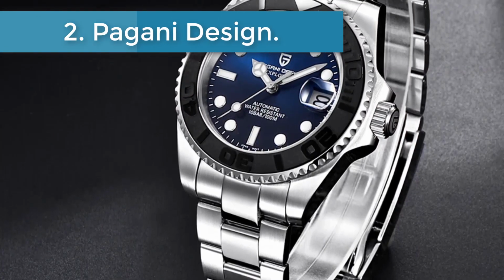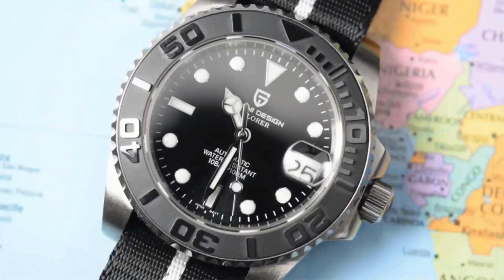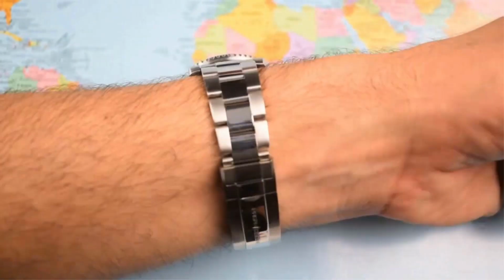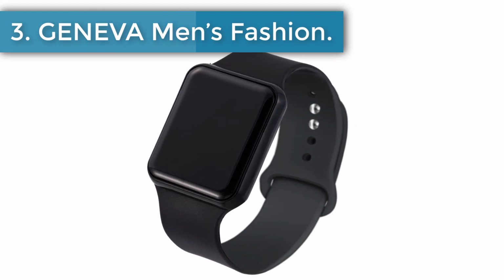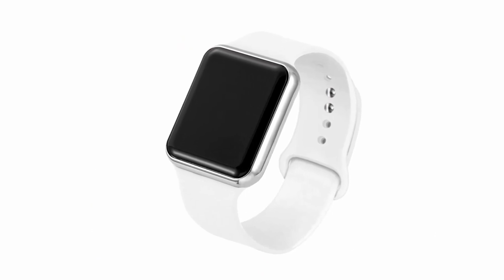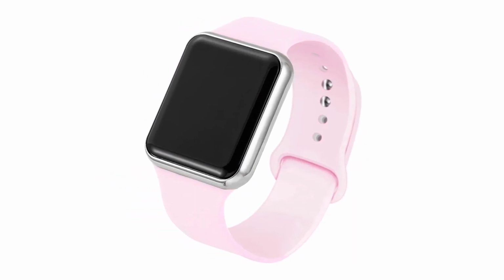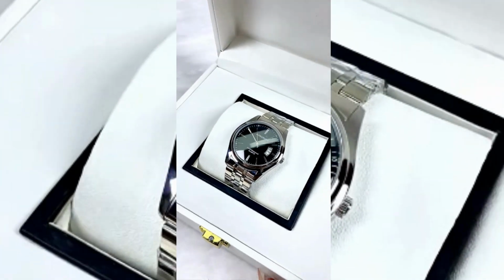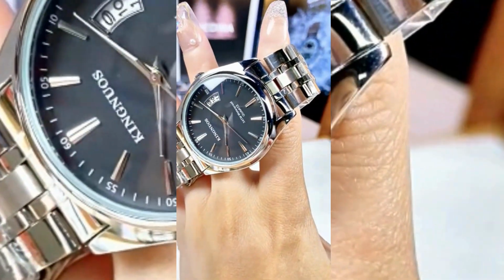✅Top 5 Best Automatic Watch Movement Review in 2023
1. Lige Leather Chronograph.

2. Pagani Design.

3. GENEVA Men’s Fashion.

4. KINGNUOS 30m Waterproof.

5. NIBOSI 30m Waterproof.

In this video, we listed the Best Chinese Automatic Watch Movement Review that are available on the market for their true quality, actually, I tried to make the list based on their popularity quality-price durability user opinions and more.